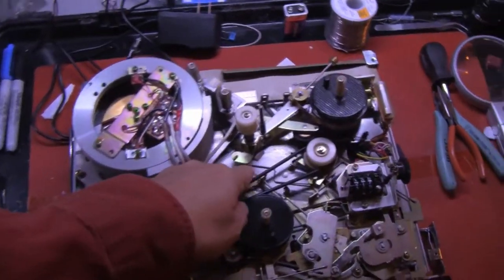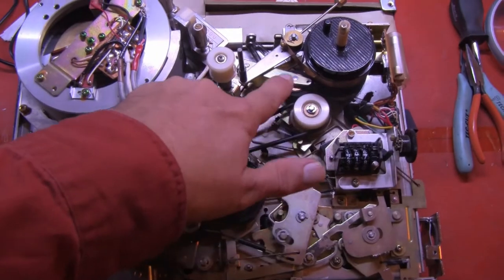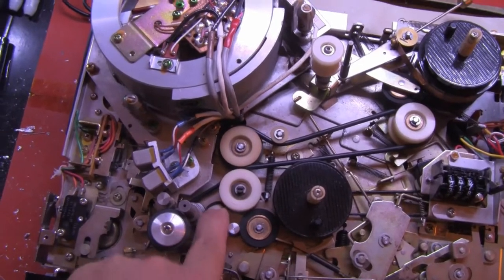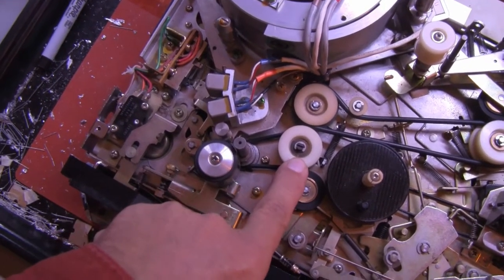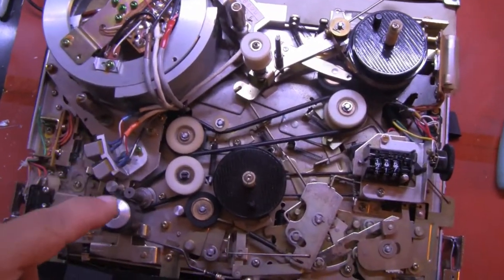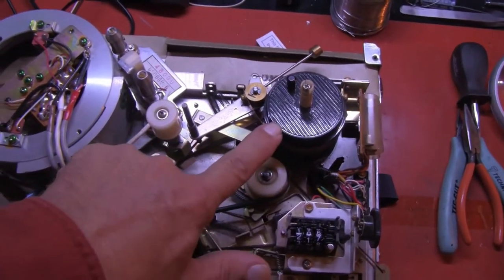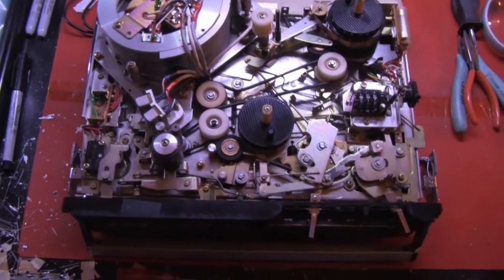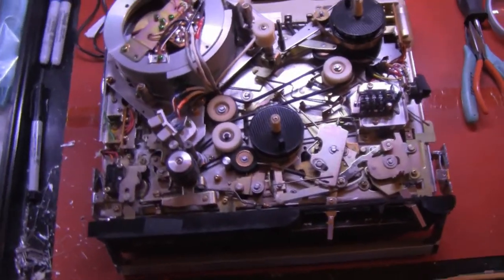JVC PV-4800U Rubber Belts part 2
You will be brought up to date on the progress of the extinct JVC PV-4800U color portapac VTR rebuild. The two rubber wheels I sent to Terry's Rollers and Wheels have finally returned. These two wheels are now working perfectly. Of course, this now reveals that some of the new belts are not quite right. One was replaced and wouldn't you know it, another needs to be replaced as well. That's the restoration biz for ya! Mention is made of the stalled image dissector camera project. There may or may not be an Elvis Presley sighting at Labguy's World. Screw Waldo! Where's Elvis?